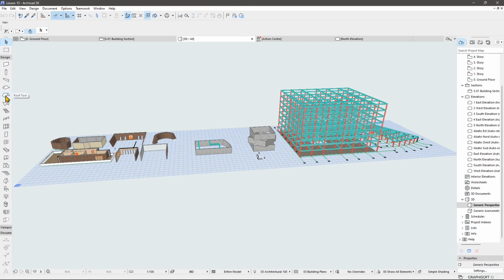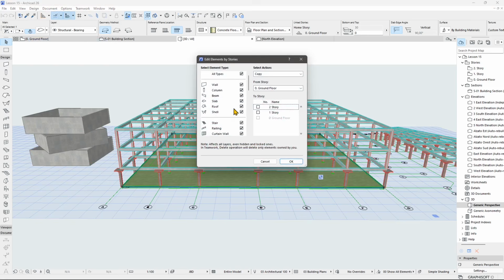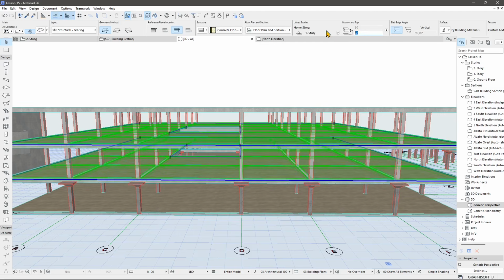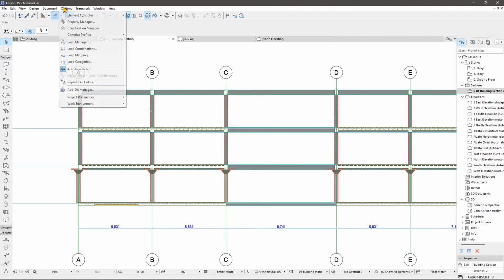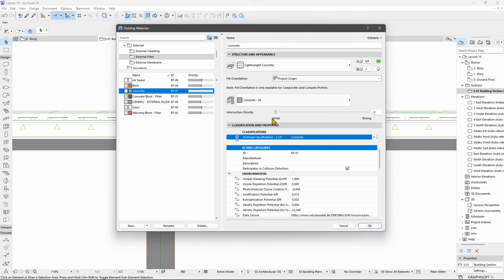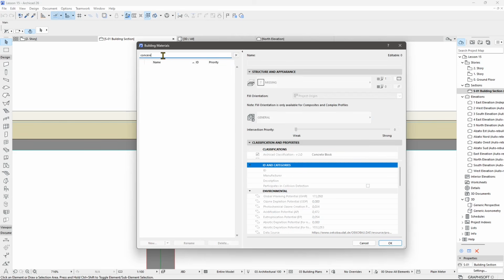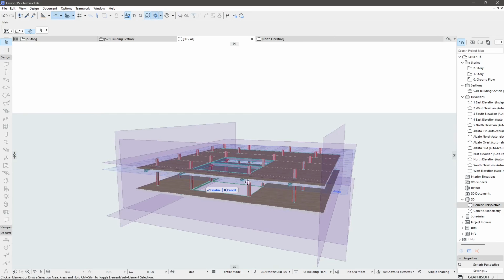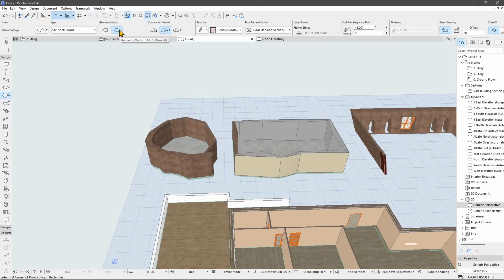ARCHICAD - Lesson 16 - Roof and Shell , Single and Multi Plane, Dome, Revolved, Ruled, Complex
Then just use the searchbar in the Homepage of the Channel and type: "NAME OF THE SOFTWARE" + FULL VIDEOCOURSE. You will find a Playlist with all the lessons. Attention, this is the shorter version of the video, for the full lesson (30 minutes)  send an email to

ARCHICAD - Lesson 16 - Roof and Shell Tool, Single Plane, Multi Plane, Dome, Revolved, Ruled, Simple, Complex